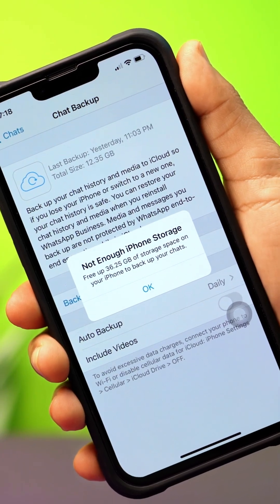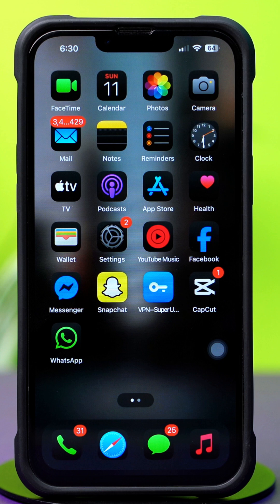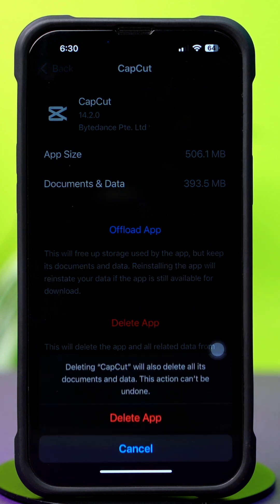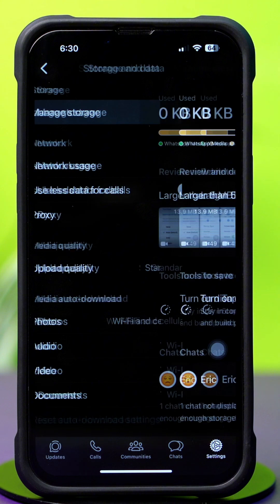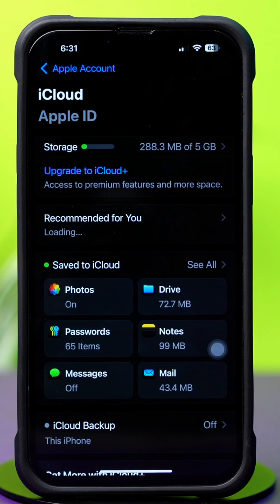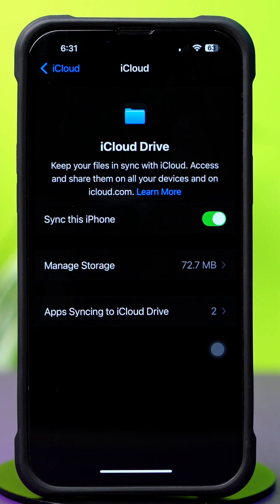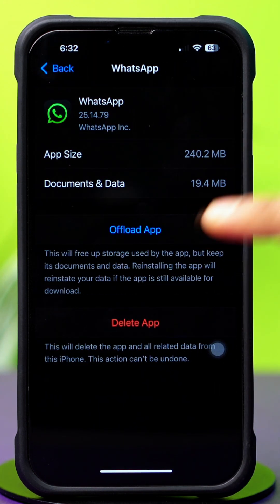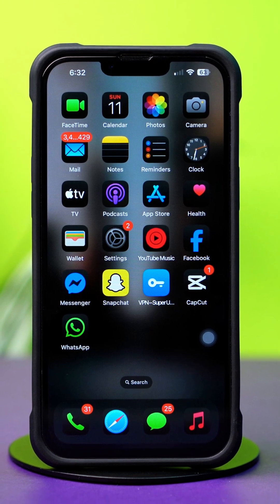How to Solve "Not Enough iPhone Storage" Error on WhatsApp on iPhone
Want to know how to fix the "Not Enough iPhone Storage" error on WhatsApp? Well, don’t worry! In this video, I’ve shown how to resolve the WhatsApp storage problem on iPhone and free up storage on iPhone for WhatsApp. By solving the WhatsApp not working due to storage issue, you can easily get WhatsApp working again without any hassle.

So don’t waste time, go and check out this video to fix WhatsApp storage issue on iPhone. Thanks a bunch for visiting here!